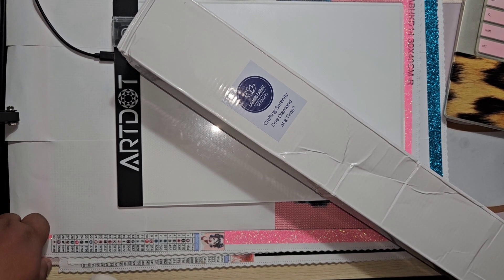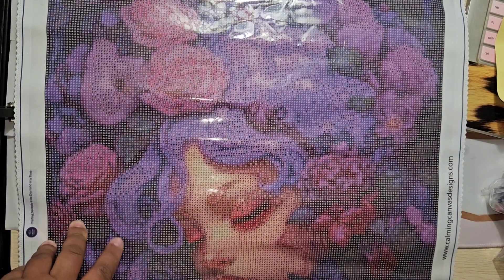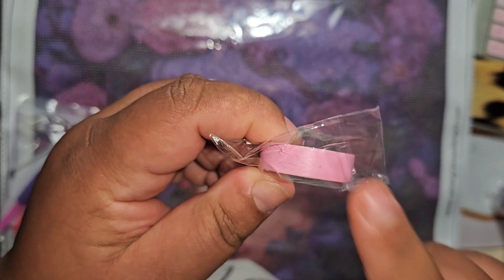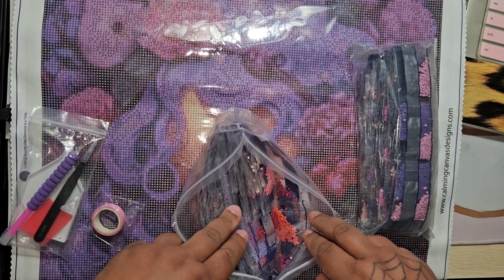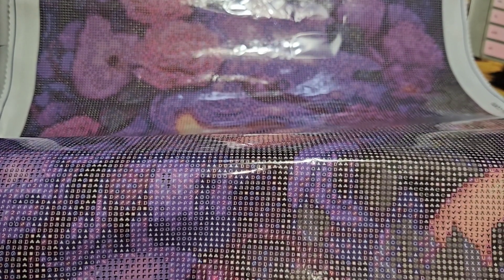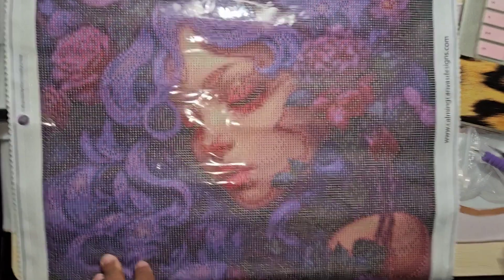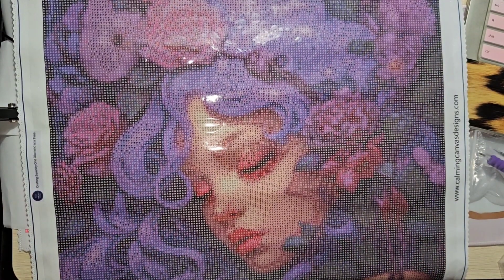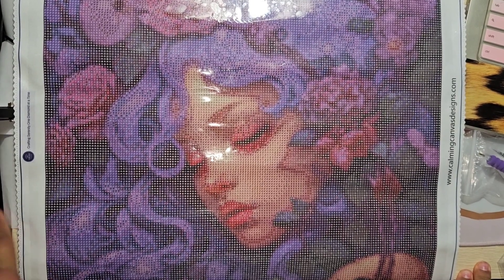Calming Canvas Designs Unboxing! @CalmingCanvasDesigns